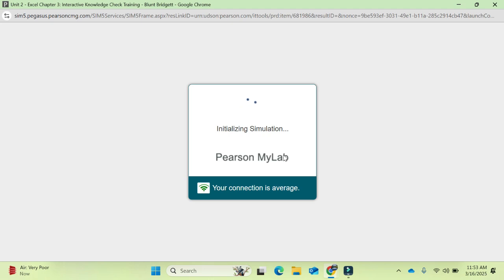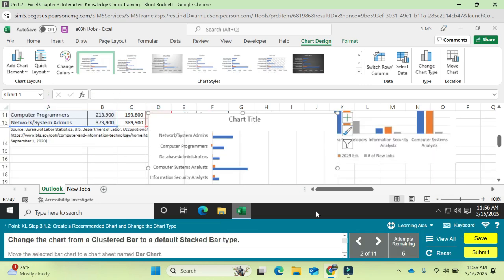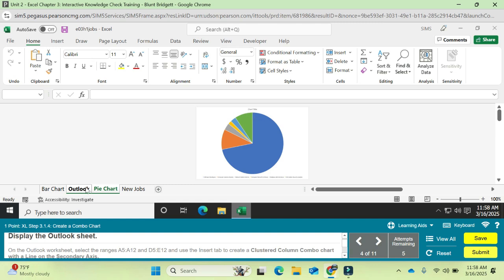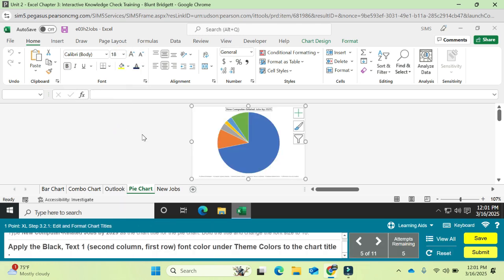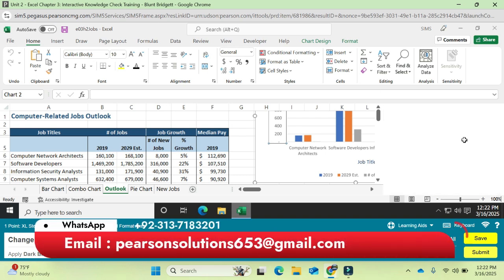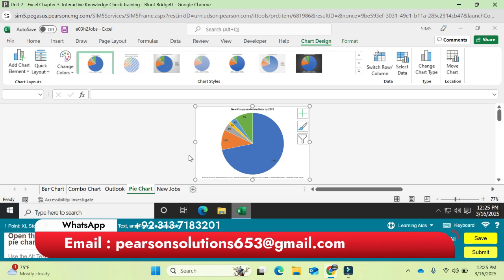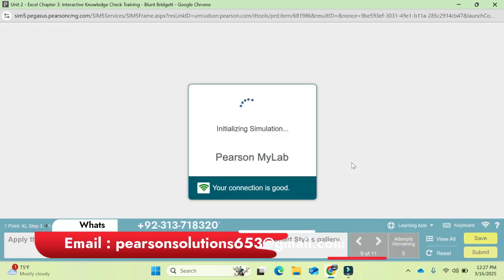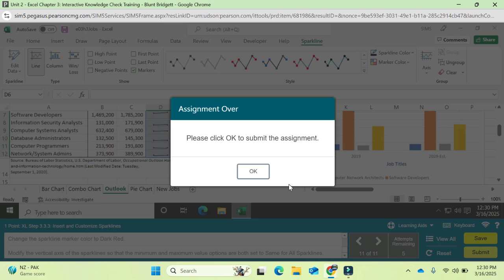Excel Chapter 3 Simulation Training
Excel Chapter 3 Simulation Training | Excel Simulation Training

Excel Chapter Simulation Training Excel Chapter 3 Simulation Training